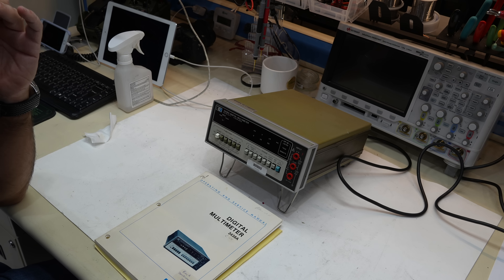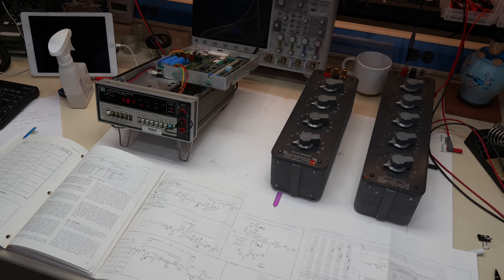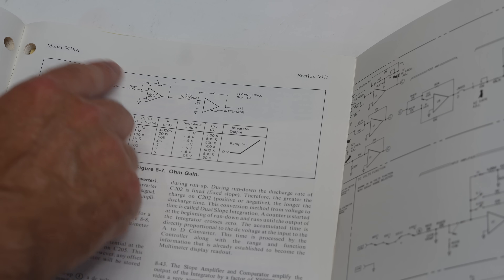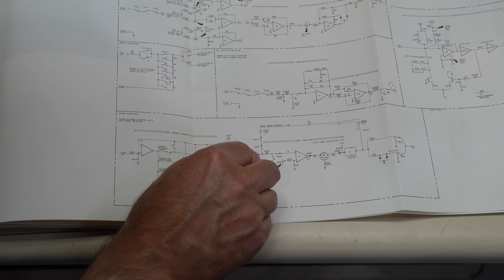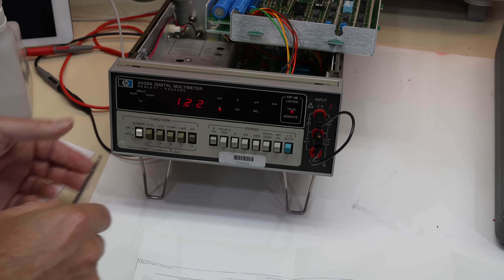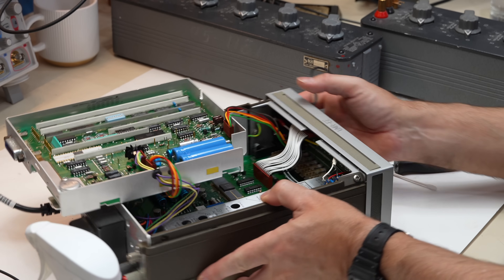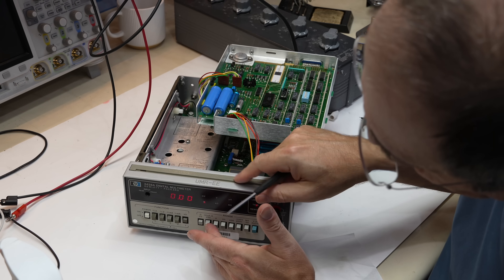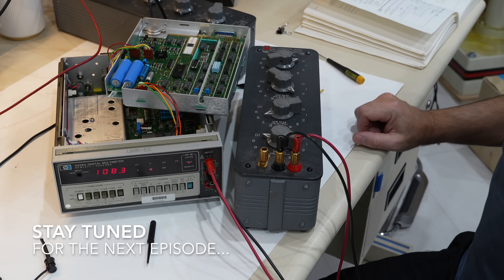HP 3438A DVM Repair Update: Ohms range saved by commenters!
It wasn’t the hybrid! In this update, we repair the HP 3438A ohms range thanks to the helpful comments from our viewer community.

00:00 Recap of the previous episode
01:12 Commenters think the hybrid may not be dead
02:06 Ohms measurement principle
04:09 Our symptoms do not match a hybrid failure
04:32 Possible alternate failure scenarios
07:32 Re-testing the front switches
08:03 Front/rear switch seems to be the culprit!
09:30 Repairing the corroded front/rear switch
11:13 Calibration
12:45 The ohms range works again!